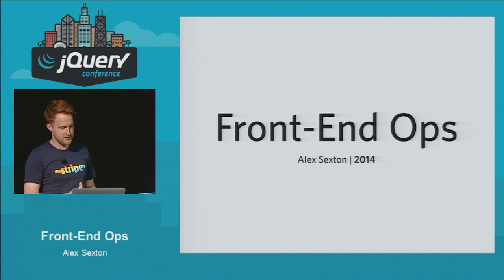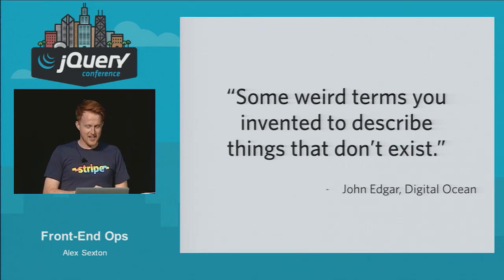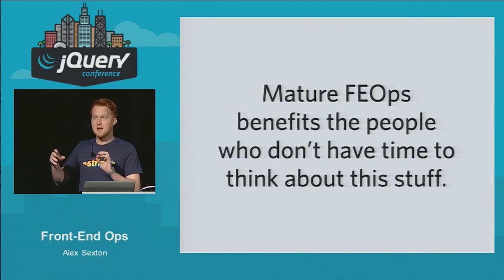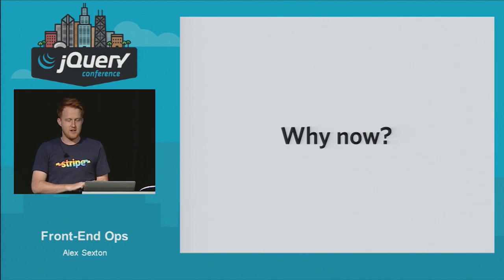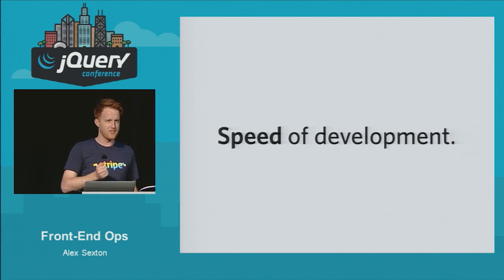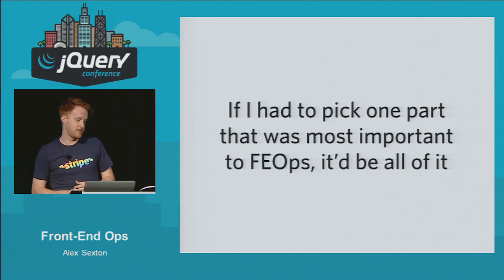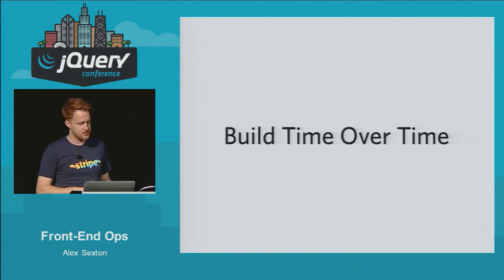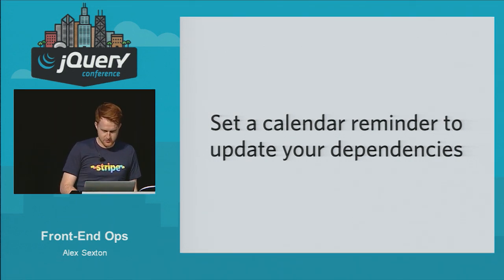Alex Sexton - Front End Ops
Building front-end web applications takes a lot more than just a CSS Preprocessor, jQuery, and an MVC framework. Running that application takes, monitoring, and performance improvements, developer happiness, build tools and analytics. Front-End Ops is the set of jobs that a front-end developer should be doing to support their application, rather than just building it in a vacuum. Some teams can afford to have a dedicated Front-End Ops engineer, and others will have engineers that wear many hats.